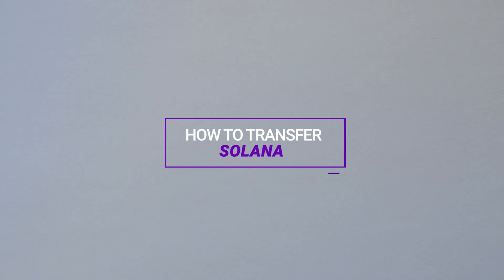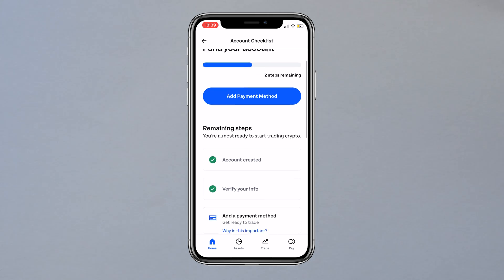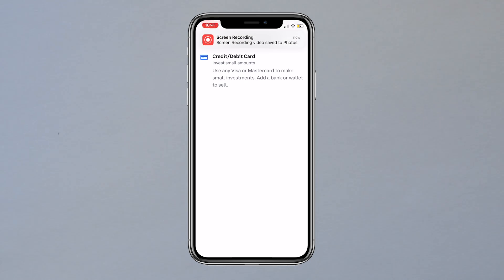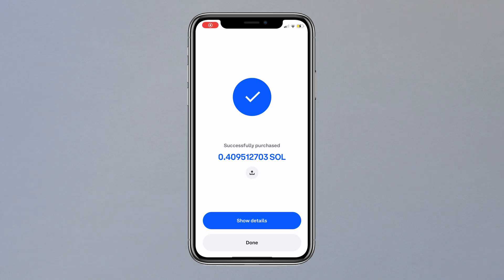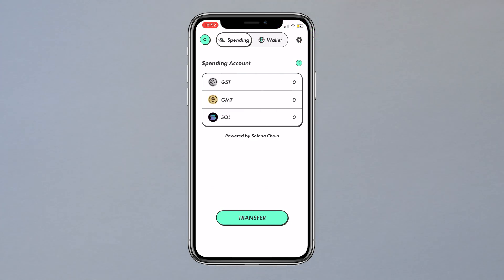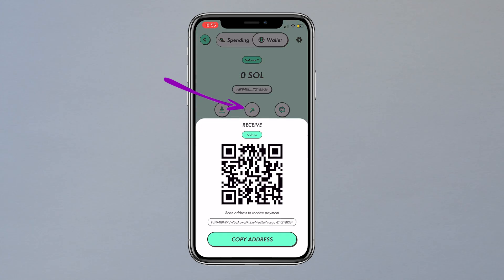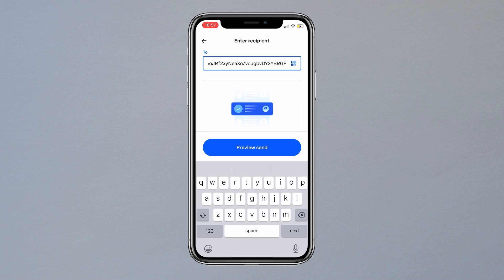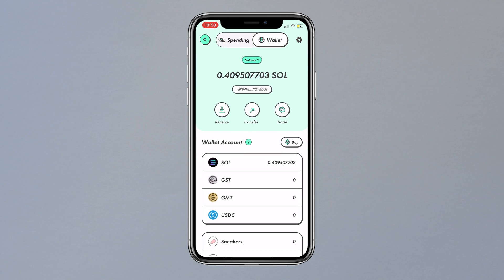Solana To Stepn | How To Transfer Solana To Your Stepn Account!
Hello guys!

Welcome back to another NFT Atlas video. In this video I will be showing you how to send Solana to stepn account step-by-step!

This is a quick and easy process & you will move to earning in no time following these steps!